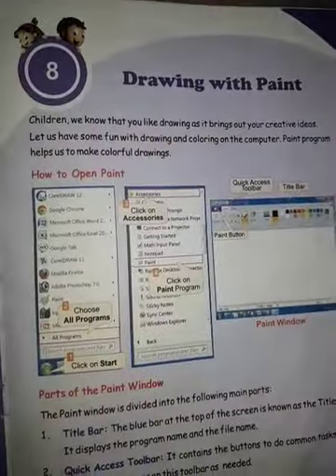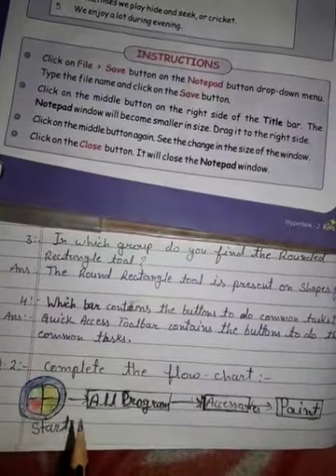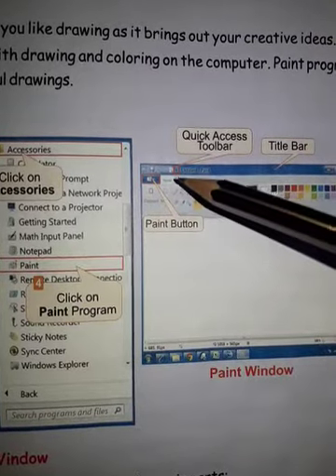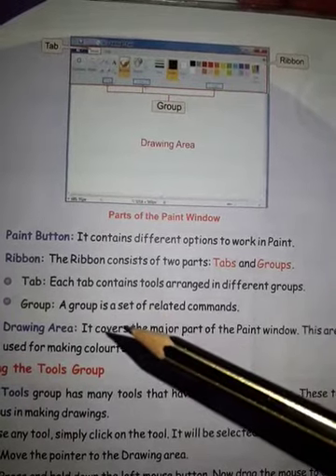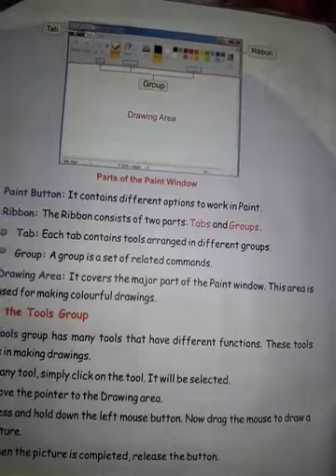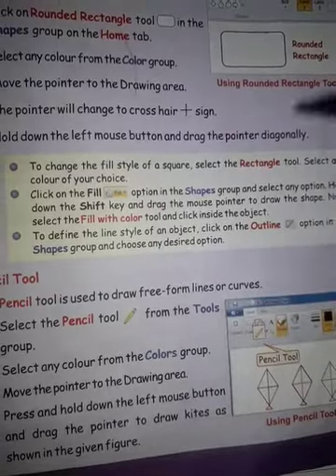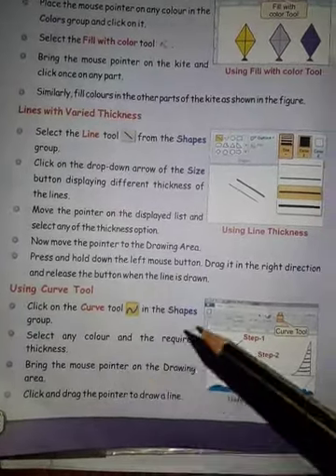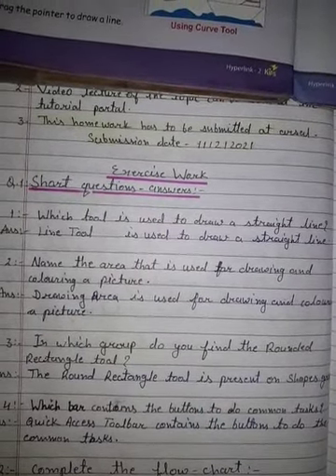Class 2 Computer chapter 8